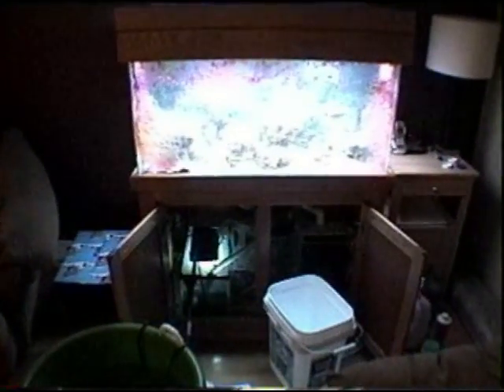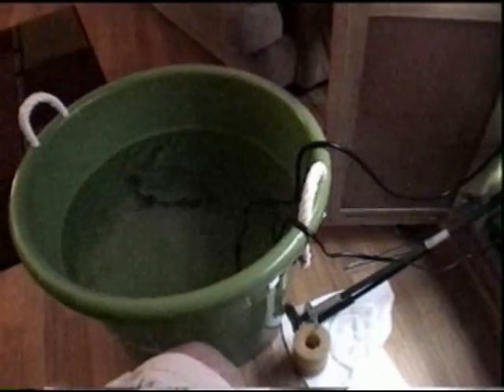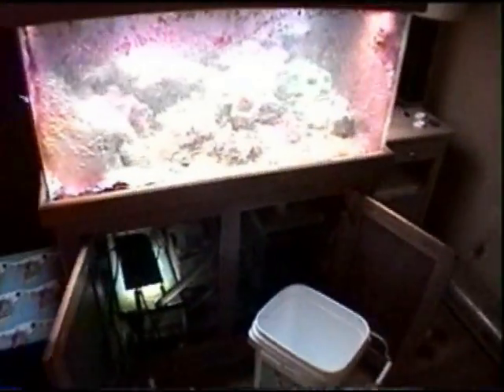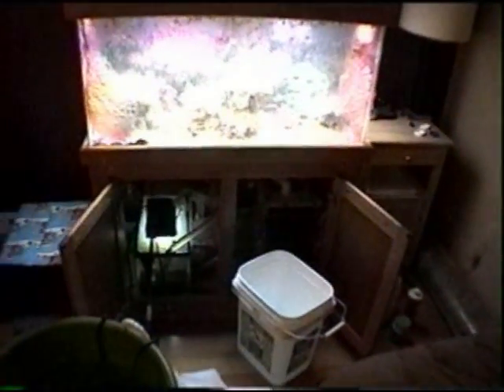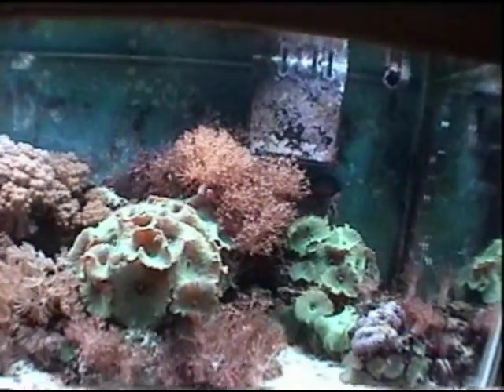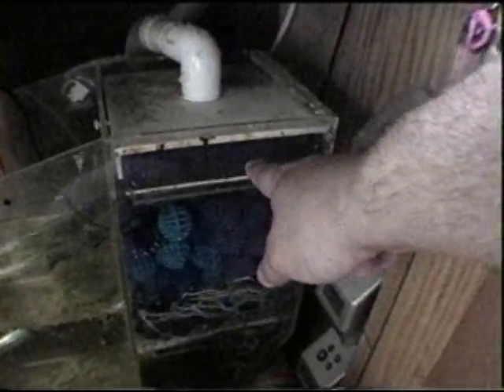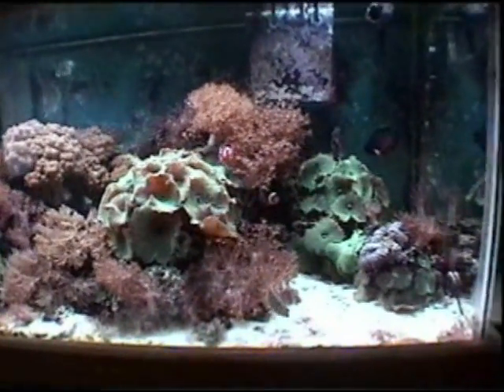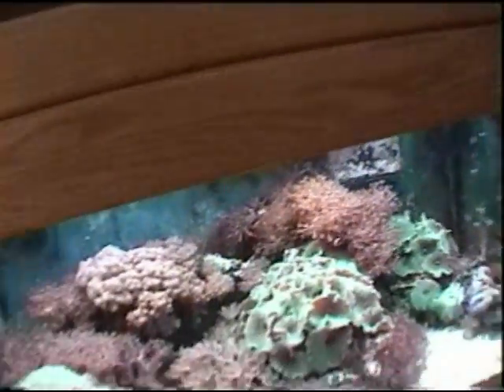Eliminate Red Slim Algae with Water Change in Saltwater Tank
I haven't done a water change in my marine tank in about 6 months.  It started harbouring red slim algae.  So I am cleaning that up and doing a 20% water change.  See the results, Before and After.